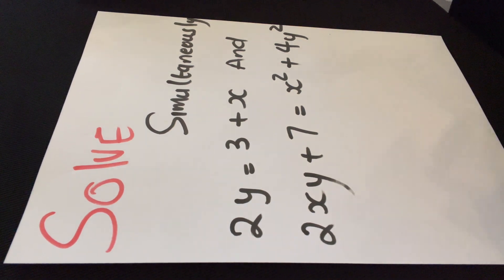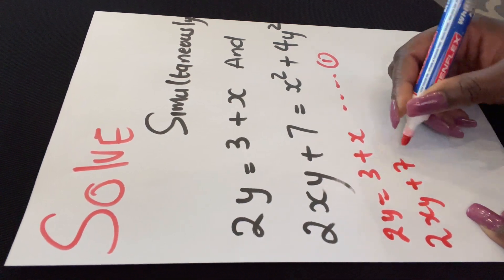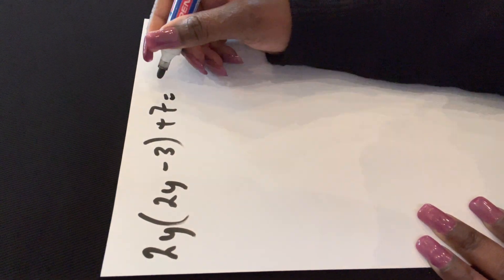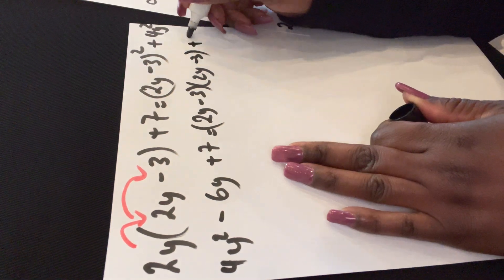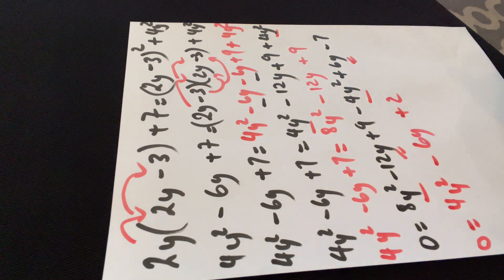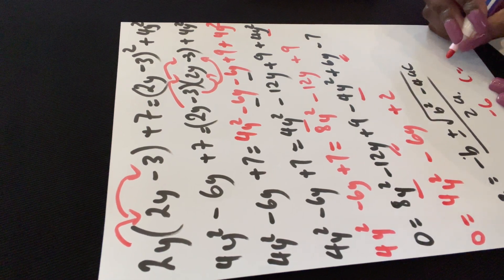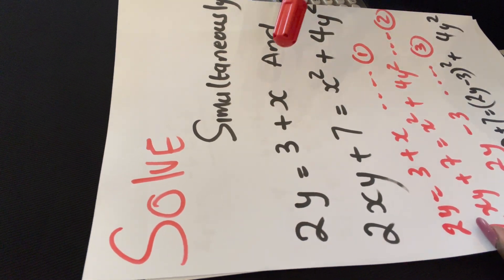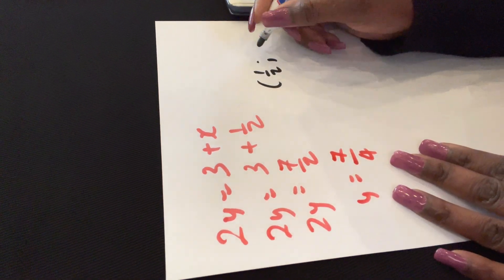GRADE 12 PAPER 1 NOVEMBER 2021| SIMULTANEOUS EQUATIONS | Method of substitution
Steps to use method of substitution to solve simultaneous equations.